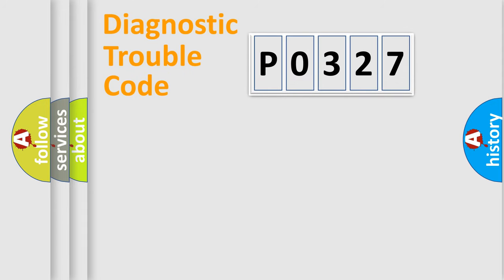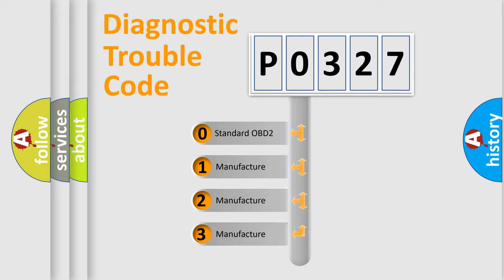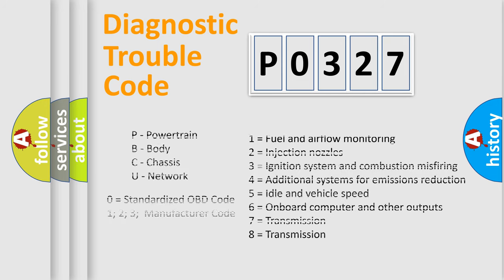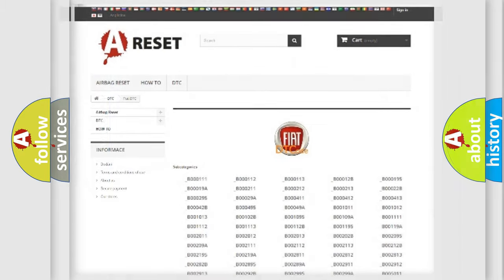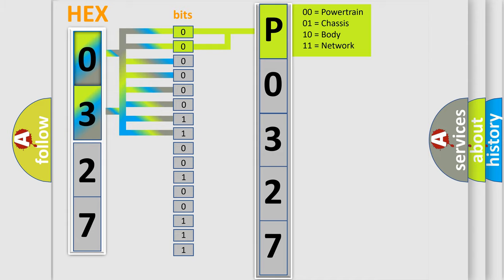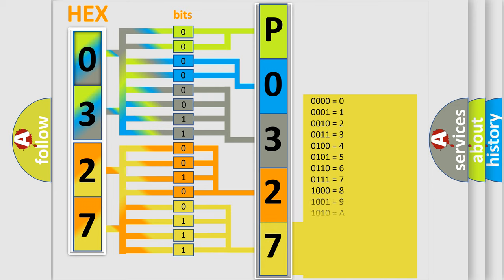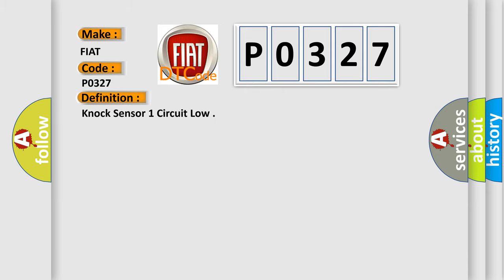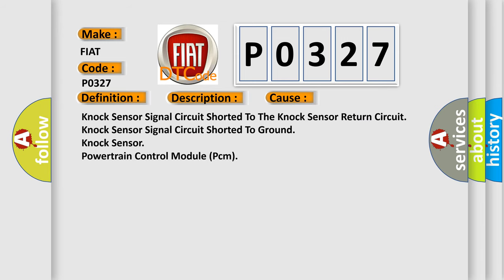DTC Fiat P0327 Short Explanation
Contents:
0:21 Basic DTC analysis according to OBD2 protocol standard.
1:48 Insight into programming
2:58 A diagnostically understandable description of the Diagnostic Trouble Code
3:05 Basic error definition

Make:
FIAT
Code:
P0327
Definition:
Knock Sensor 1 Circuit Low
Description:
The Powertrain Control Module (PCM) detects that the Knock Sensor input voltage is less than or equal to 1.0 volt with engine speed at or less than 0 rpm.
Cause:
Knock Sensor Signal Circuit Shorted To The Knock Sensor Return Circuit
Knock Sensor Signal Circuit Shorted To Ground
Knock Sensor